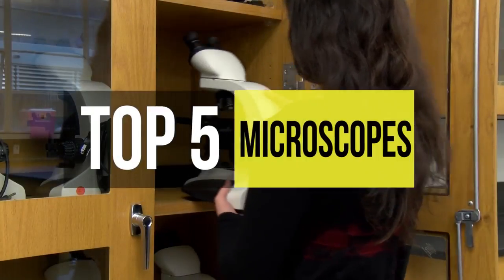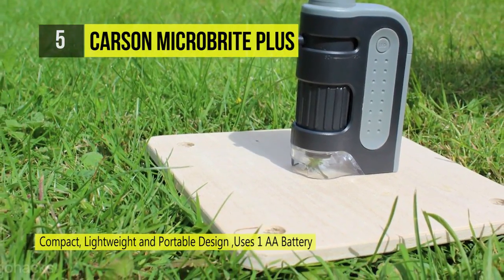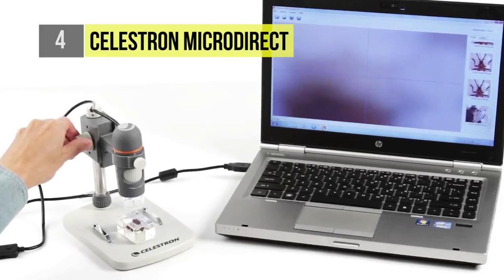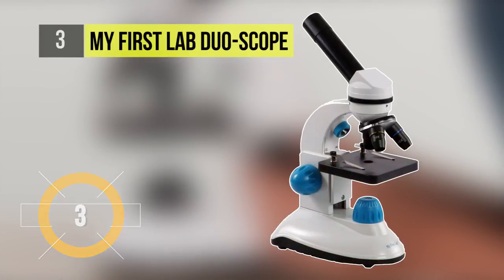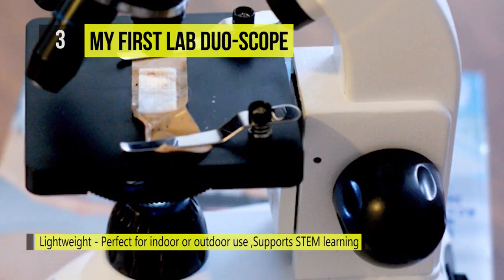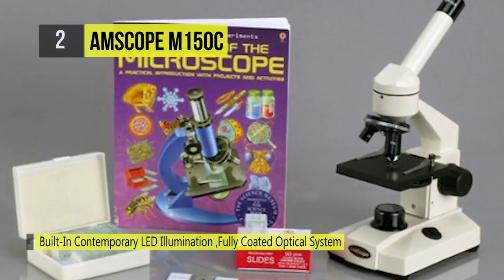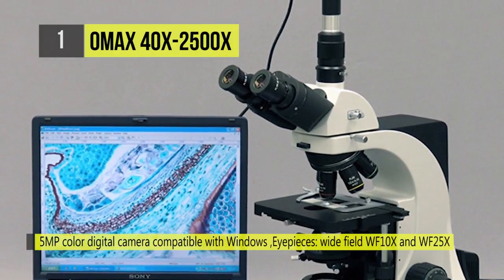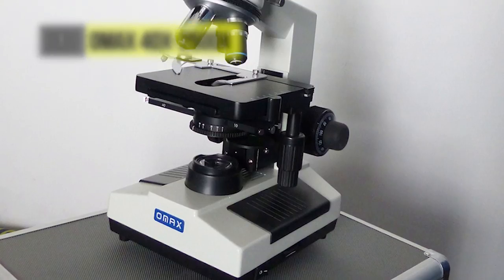BEST 5: Microscopes 2018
Top 5 Microscopes 2018
1 . OMAX 40X-2500X
2 . AmScope M150C
3 . My First Lab Duo-Scope
4 . Celestron MicroDirect
5 . Carson MicroBrite Plus

Whether you have a young, budding scientist in the family with an interest in magnification, or you're a professional researcher or teacher looking for a tool to enhance your trade, our selection of microscopes, ranked by special features, magnification power, and price, should include the perfect model for your requirements.